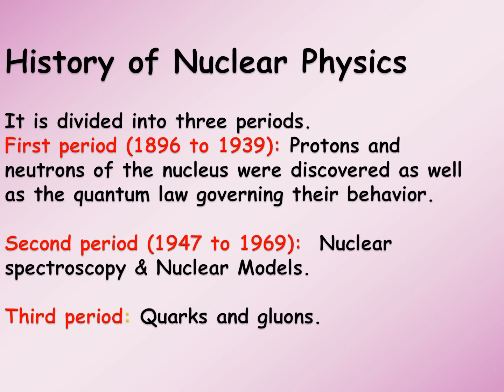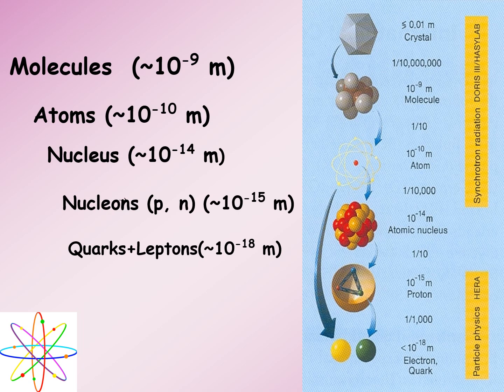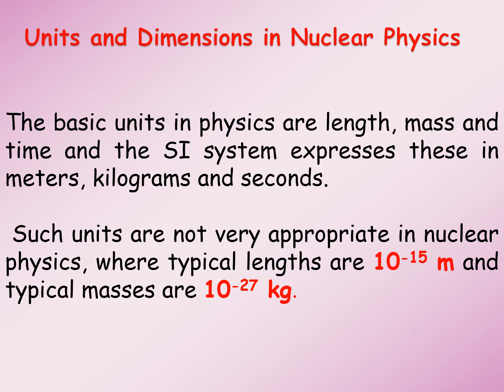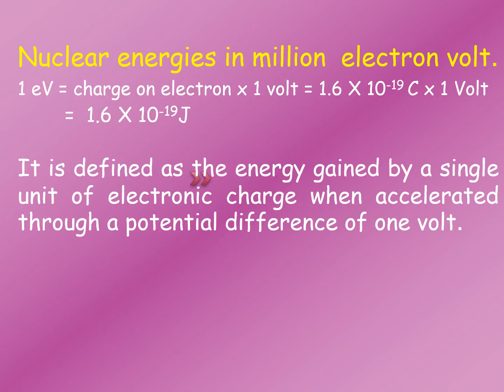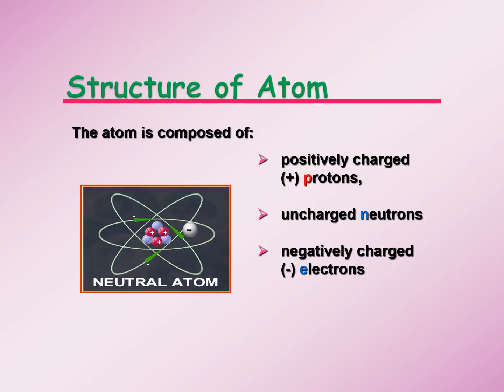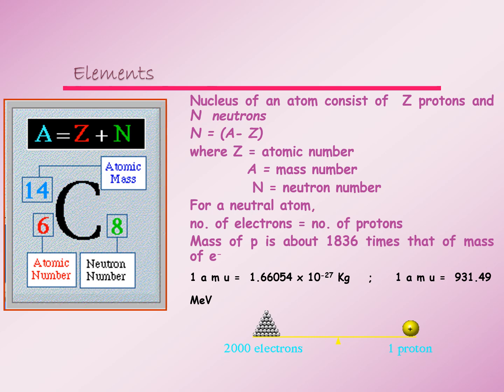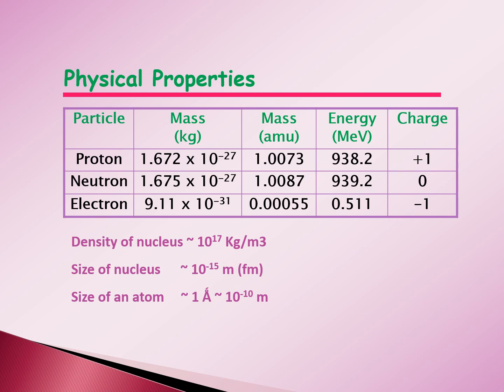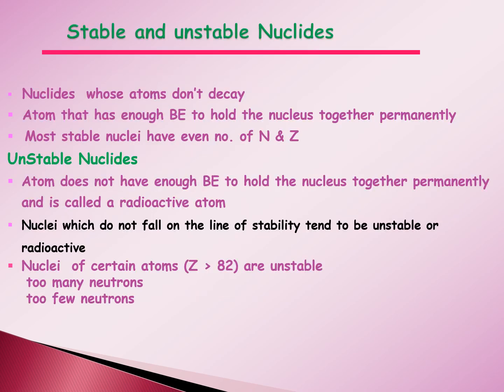Nuclear Physics Intro part 1 mp4